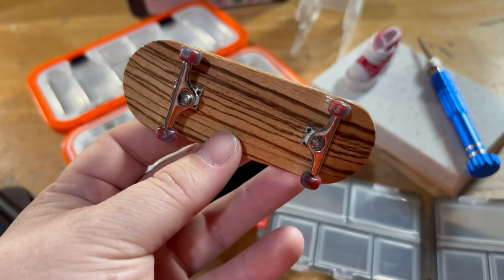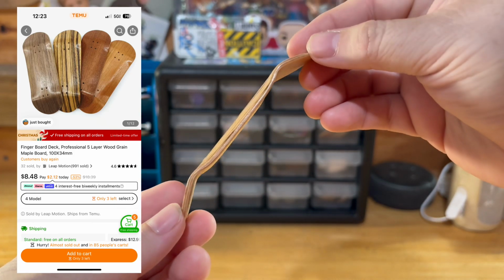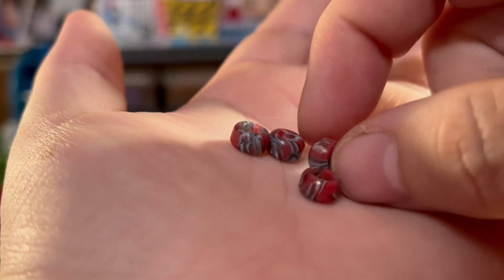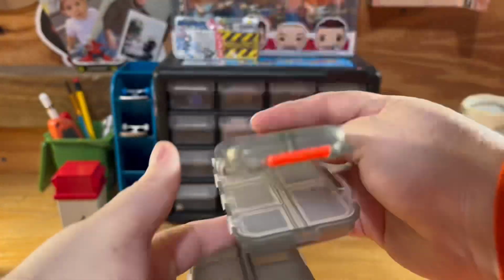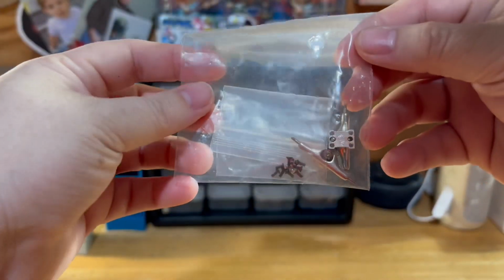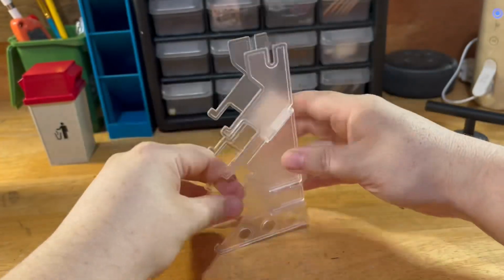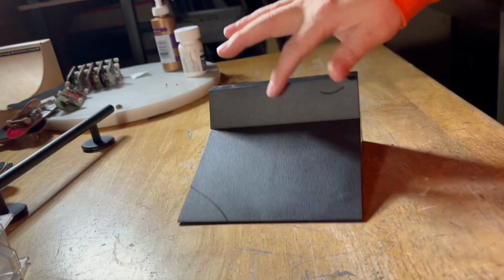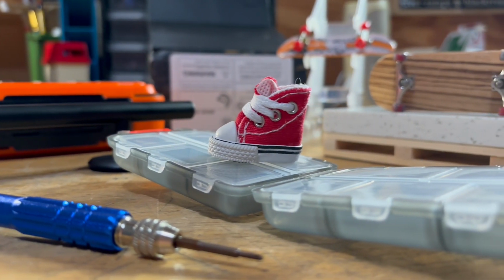Fingerboarding on a budget!? Check this out! temu unboxing!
Fingerboarding on a budget!? Check this out! temu unboxing! Searching for last minute gifts for Christmas? Just trying to save a few bucks and still get your shred on!? This video is for you!

to get $100 coupon bundle for free (for all users), Or search dkk9983 in Temu search bar to claim